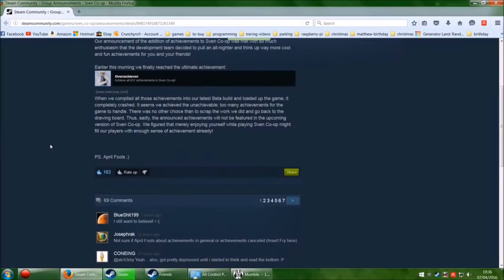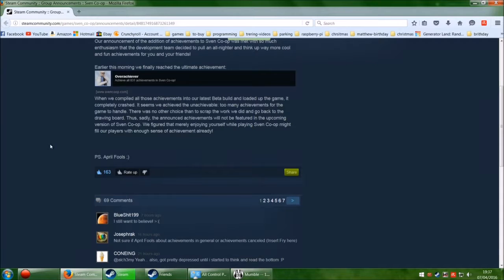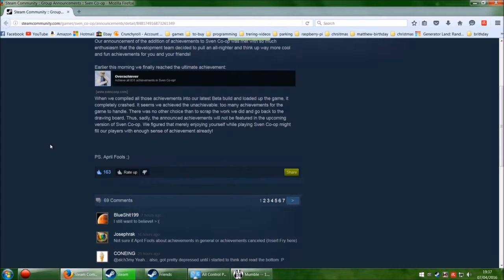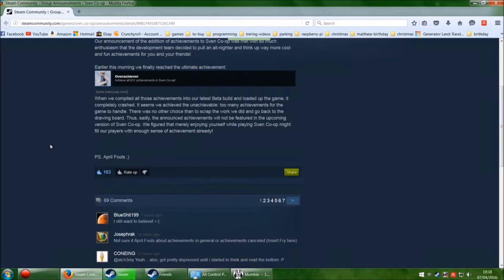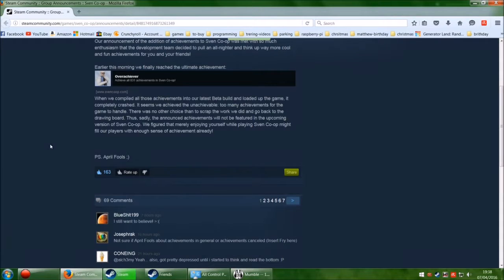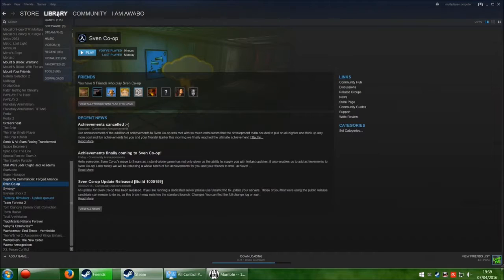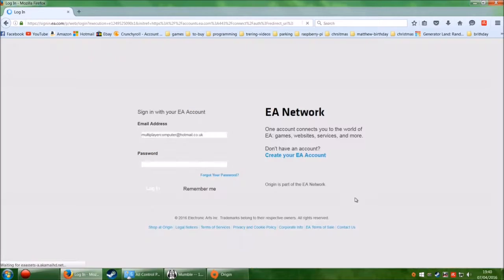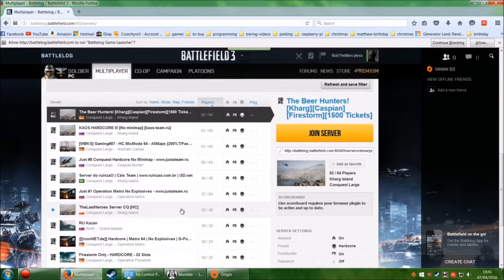Post Trering - Origami Corpse Crate